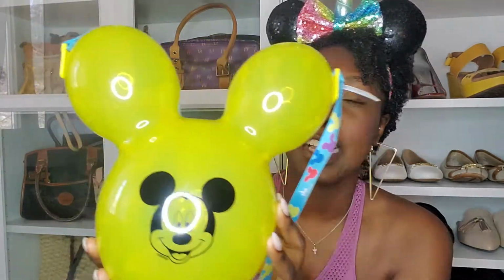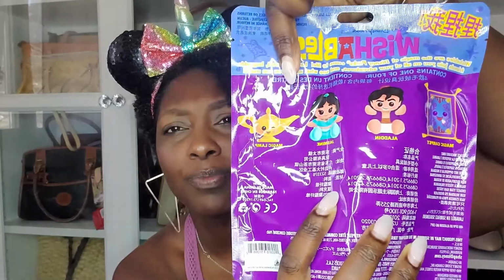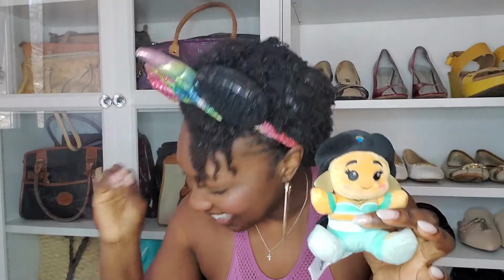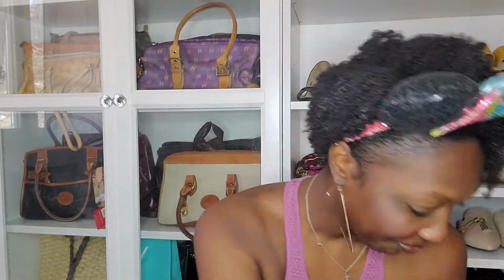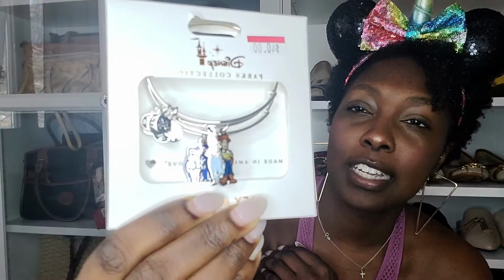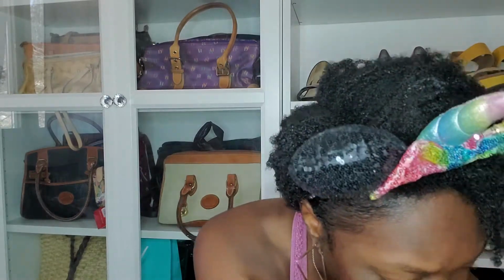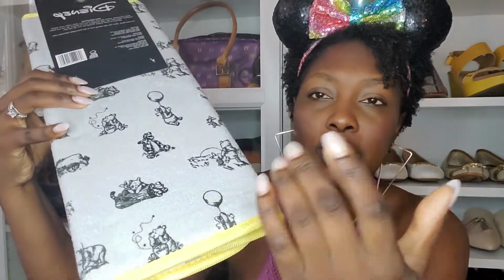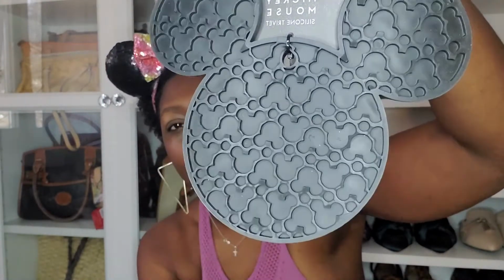Disney Parks Haul| Wishables Aladdin Unboxing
Come with me on a Disney Birthday Baecation to Epcot. Happy Birthday to me!! My husband booked a fabulous baecation trip for my birthday to Disney World during a Pandemic!!! Want to see what I got!! Just keep watching... Thanks Hubby!!!